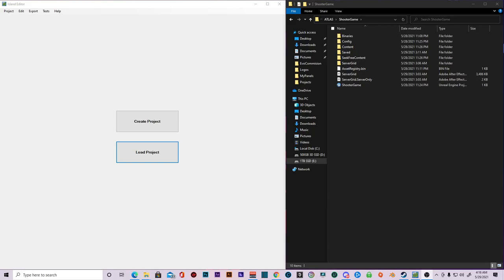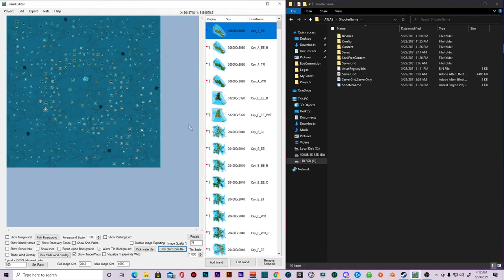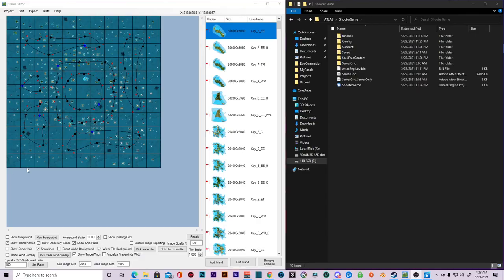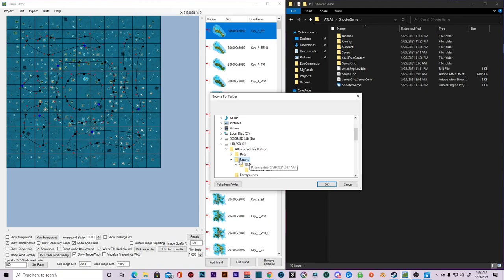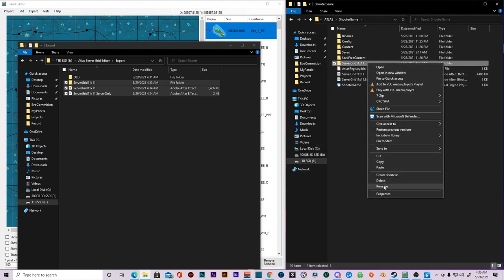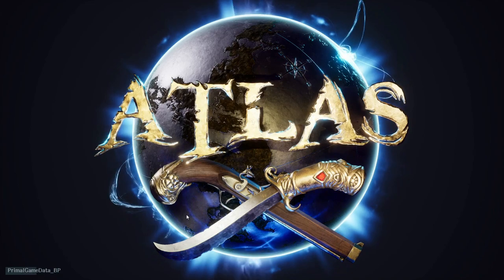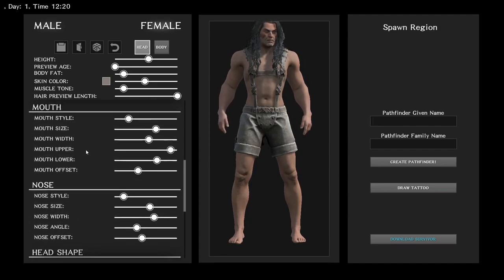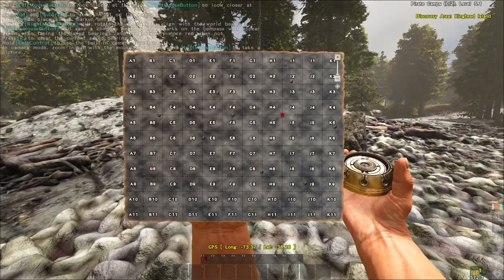ATLAS Singleplayer/Host: Spawning in the ocean/map fix (SGE Tool Required) (Download in description)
Tired of spawning in the middle of the ocean because you wanna play single-player or host a local lobby for your friends, but you can't because of game breaking bugs? Tired of game developers not fixing their game and blaming their lack of completion due to early access? ME TOO! Well good thing we figured out how to fix their issues.

*Side note, I know how difficult it is to fix a game when hundreds and thousands of issues keep arising. With that said, I'm just giving the dev team sh*t, but I commend and respect their dedication to completing their game. I love you guys and keep up the good work.*

This is a step-by step guide on how to fix Singleplayer/Host lobbies in the Atlas MMORPG.

What's the problem with Atlas Single-player/Host?
Problem: Upon launching singleplayer mode or trying to host a lobby, you are spawned into the middle of an ocean with no land at all in the map. Game-breaking/unplayable single-player mode.

and following the video tutorial.

Stop by the stream on your favorite platform.